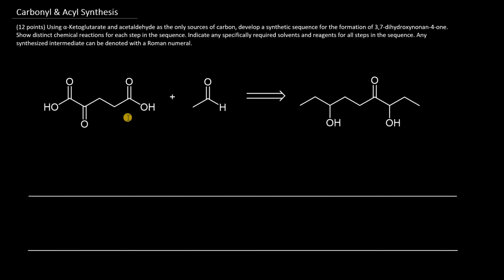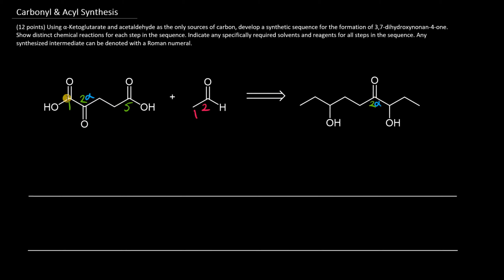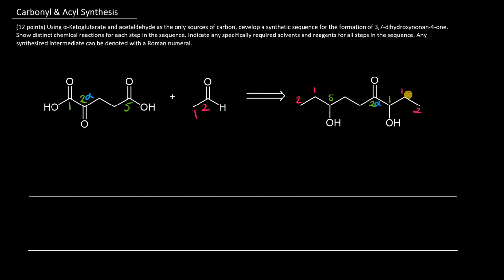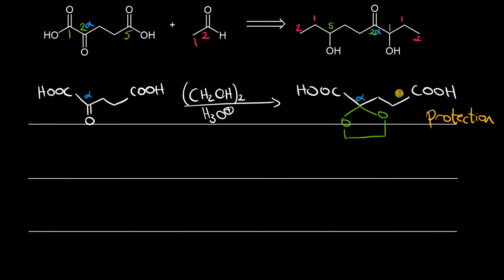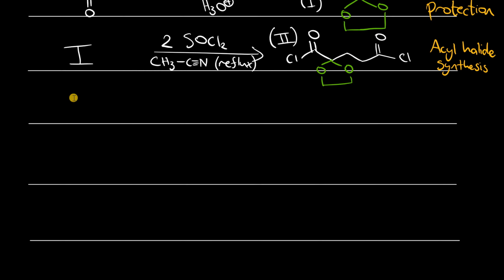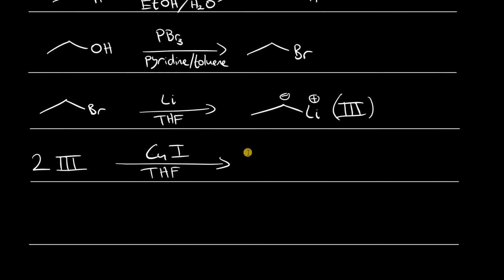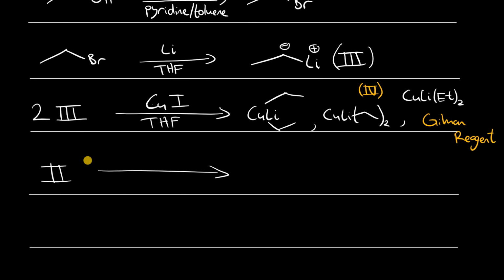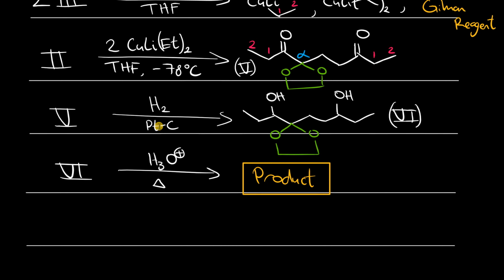Carbonyl & Acyl Synthesis III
Synthesis example involving reactions of carbonyl and acyl compounds. Use of the acetal protecting group is explained further.